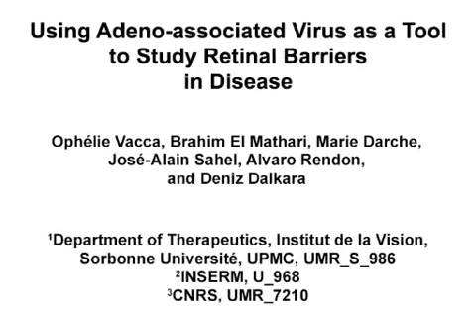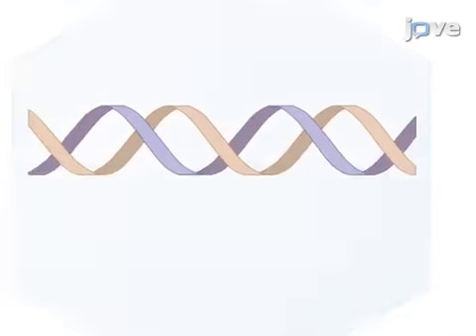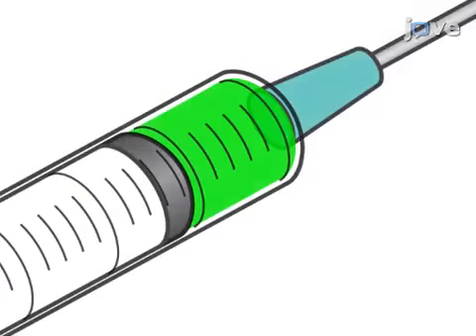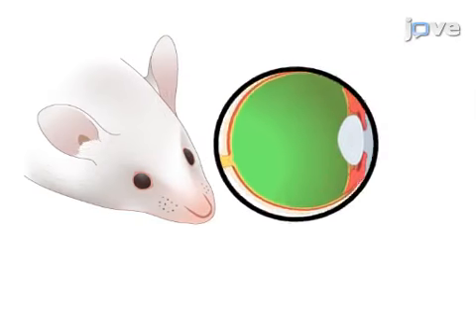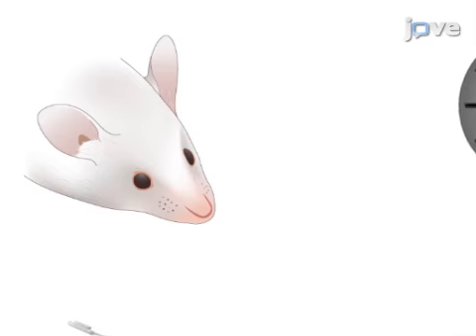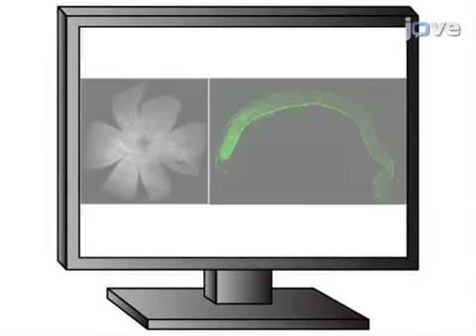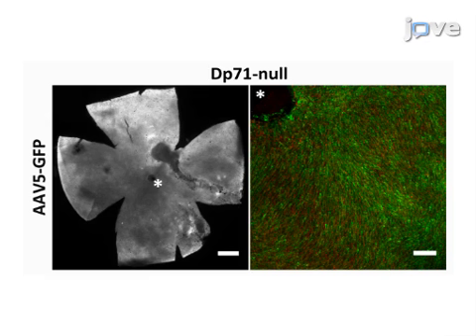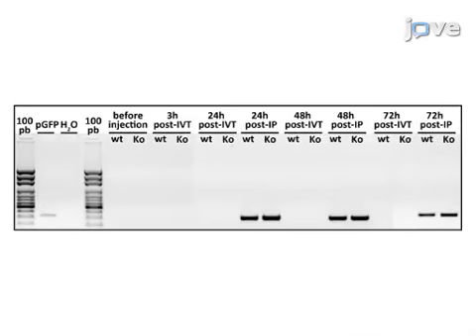Adeno-associated Virus as a Tool to Study Retinal Barriers in Disease | Protocol Preview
Using Adeno-associated Virus as a Tool to Study Retinal Barriers in Disease -  a 2 minute Preview of the Experimental Protocol

Ophélie Vacca, Brahim El Mathari, Marie Darche, José-Alain Sahel, Alvaro Rendon, Deniz Dalkara
Sorbonne Universtés, UPMC Univ Paris 06, UMR_S 968, Department of Therapeutics, Institut de la Vision; INSERM, U968,; CNRS, UMR_7210,;

To investigate the blood-retinal barrier permeability and the inner limiting membrane integrity in animal models of retinal disease, we used several adeno-associated virus (AAV) variants as tools to label retinal neurons and glia. Virus mediated reporter gene expression is then used as an indicator of retinal barrier permeability.